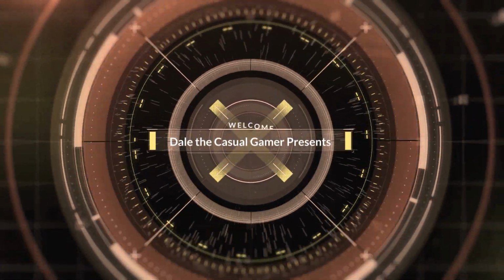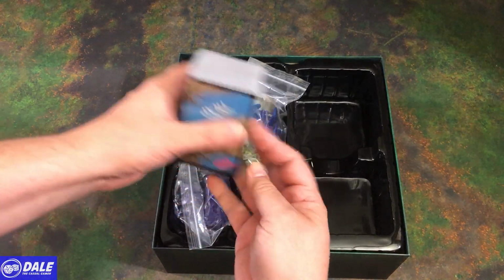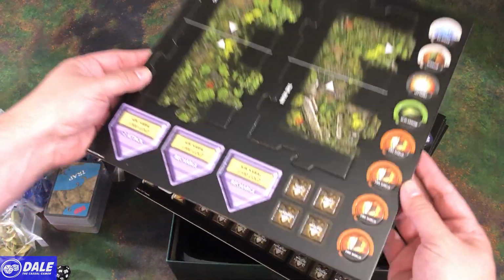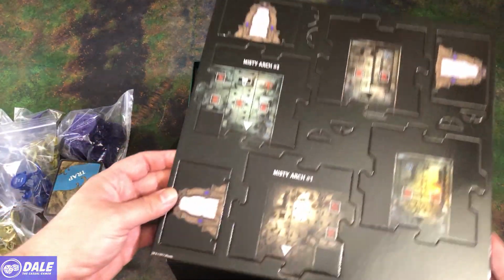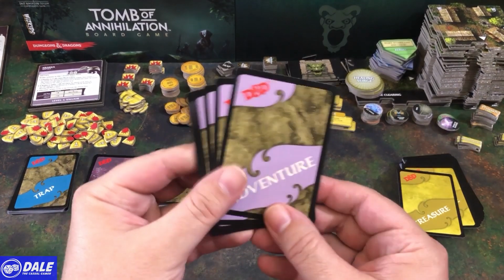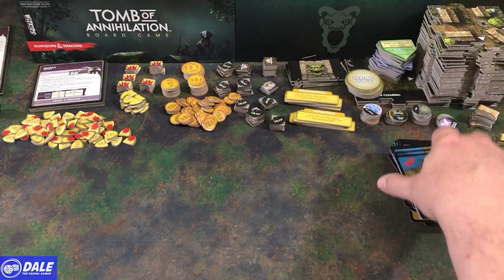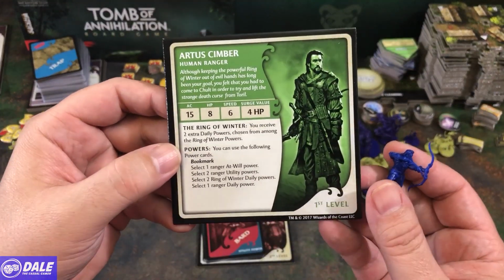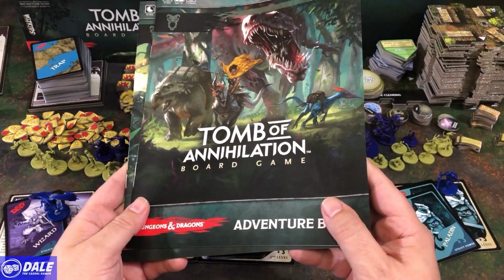D&D TOMB OF ANNIHILATION Board Game Unboxing | Dungeons & Dragons Board Game Adventure System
IN THIS VIDEO:
An unboxing of the D&D TOMB OF ANNIHILATION Board Game.

2. Early access to most videos in 2nd tier!

* D&D Tomb of Annihilation Board Game